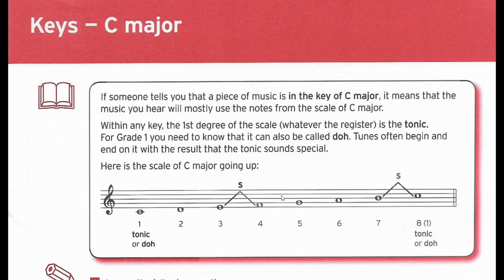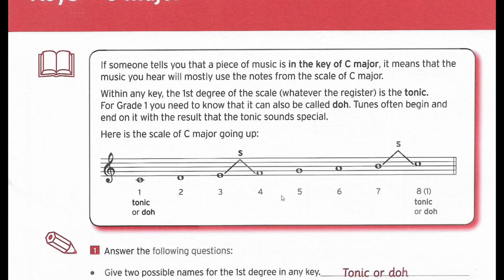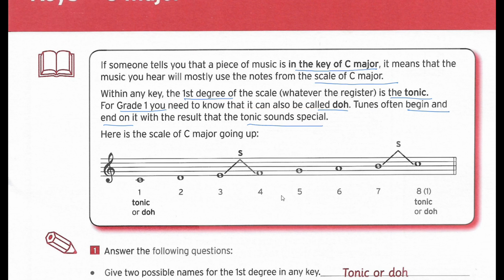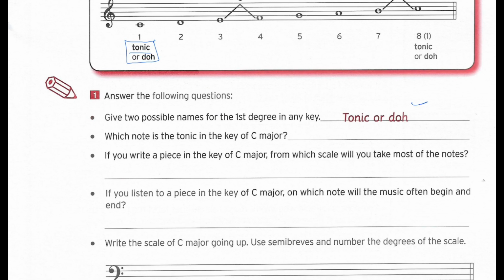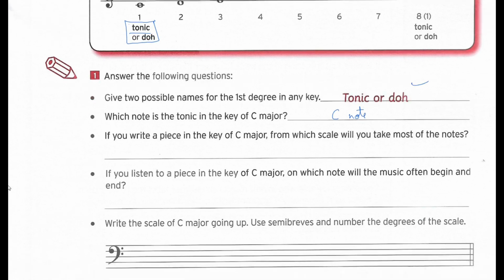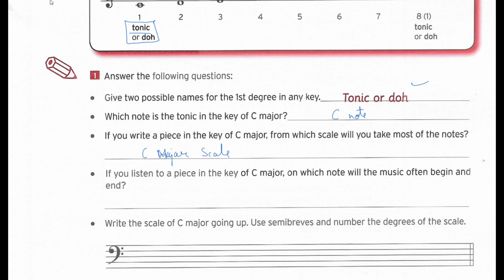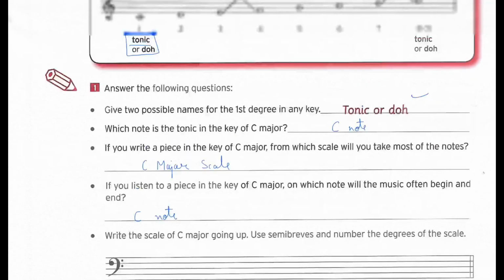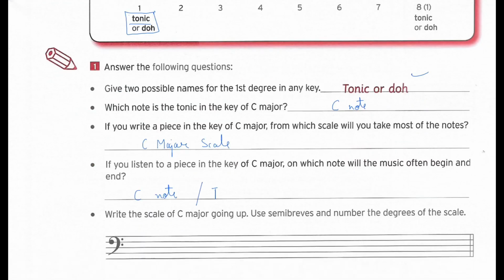Trinity College London Music theory Workbook Grade 1 Keys - C major - English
Welcome to Yogi Music Theory Tutorials. In these music theory videos, I will help you through each step of Trinity Music Theory Workbook Grades 1.
I have been teaching dance and music for over 17 years. Even if you don’t play an instrument music theory can help you to construct your music more professionally.

Please suggest me if you want me to make any video on a specific topic.